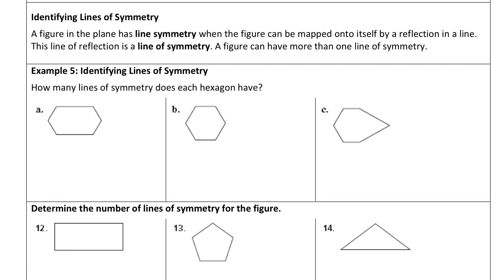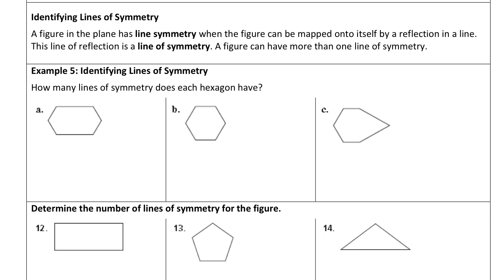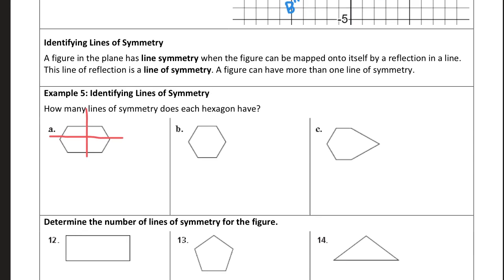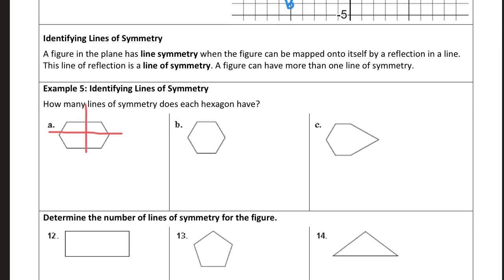Geometry - 4.2 Notes Video 2